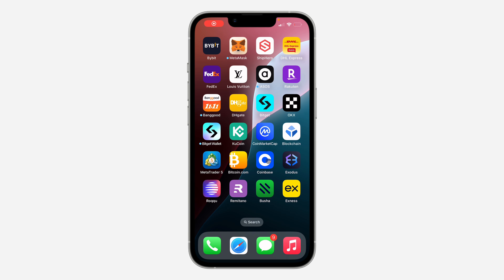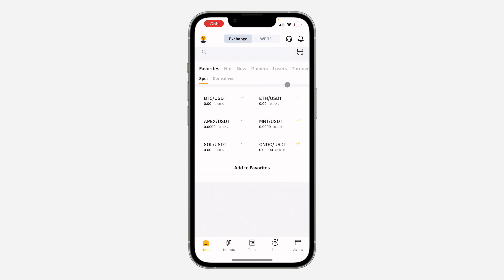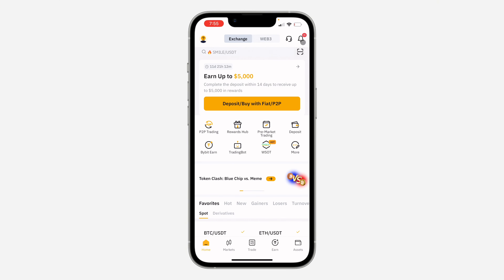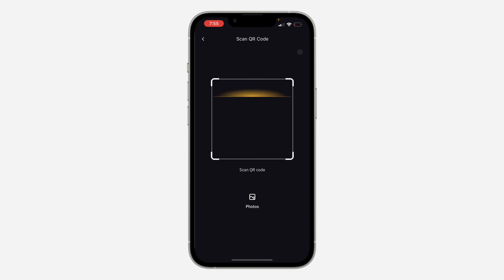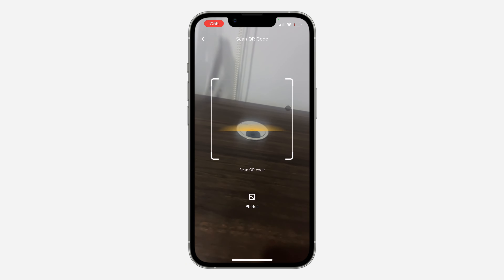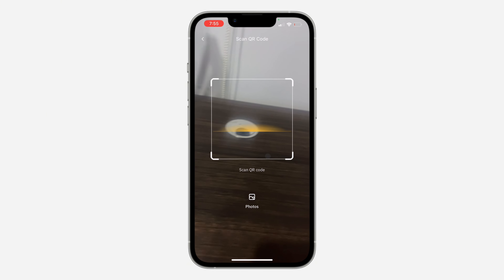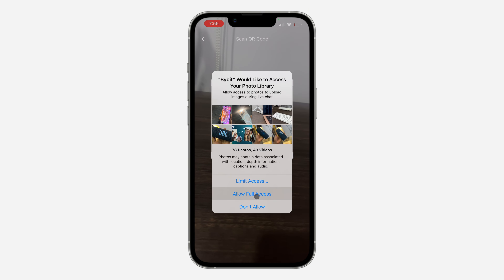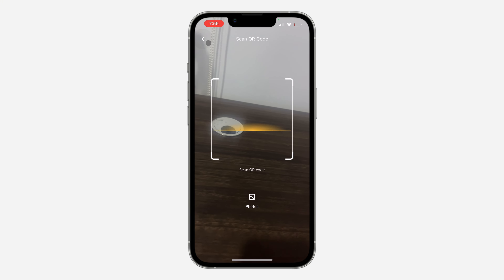How to Scan QR Code on Bybit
Want to streamline your Binance experience? Learn how to use your device's camera to scan QR codes and quickly access your account, transfer funds, or complete other tasks. This video will guide you through the process of scanning QR codes on ByBit and improving your overall efficiency.